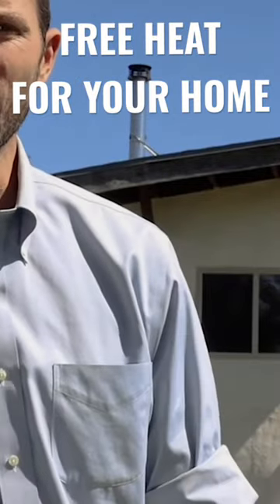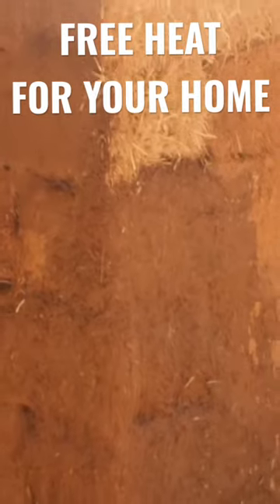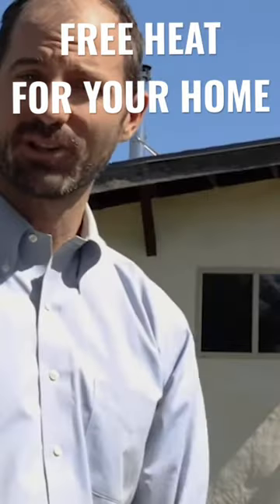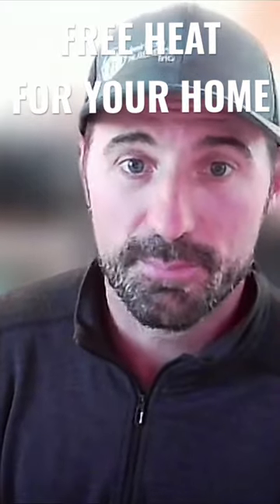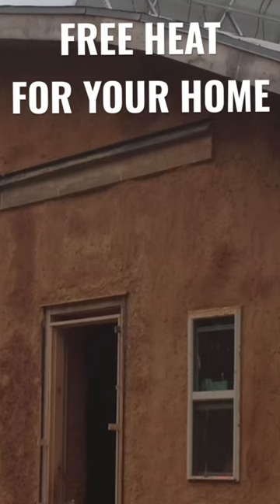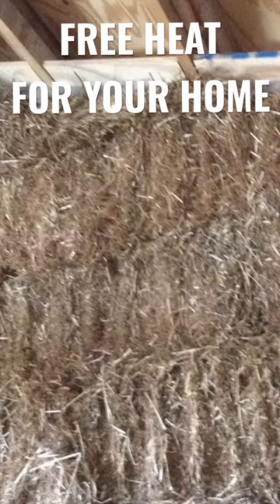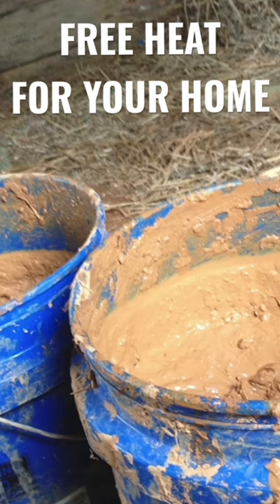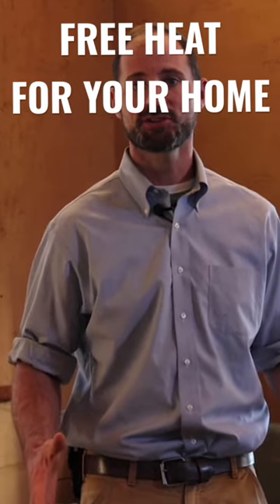FREE HEAT for your HOME